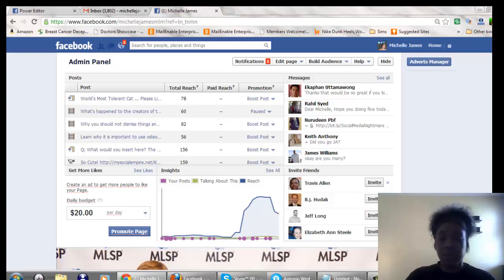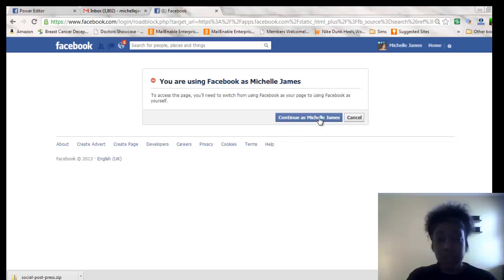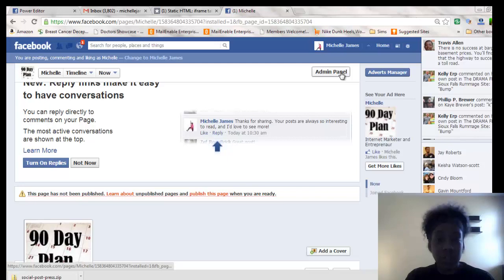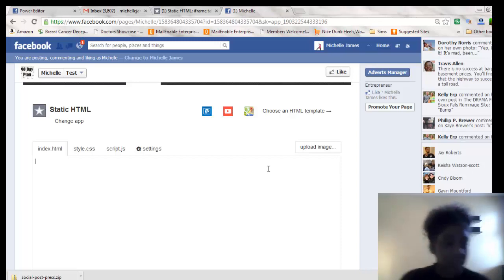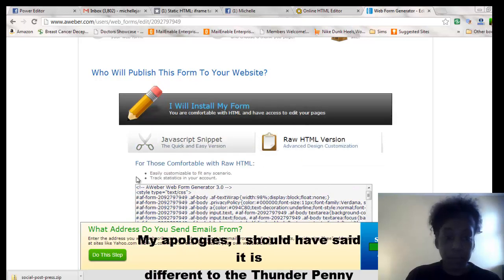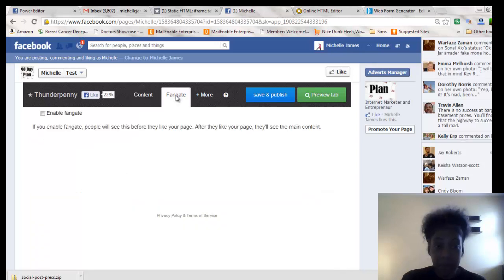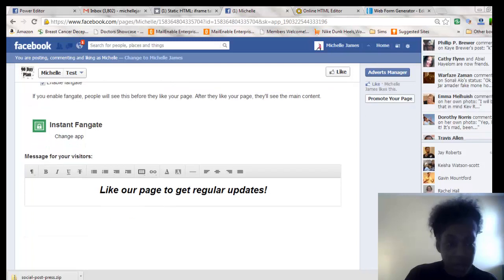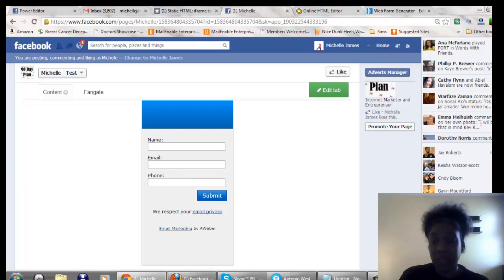How to set up a Facebook Tab Landing Page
If you are struggling to set up a Facebook Landing Page Tab, this video might help you.